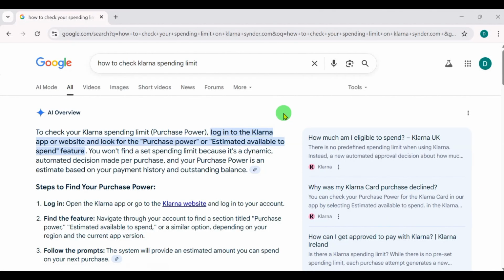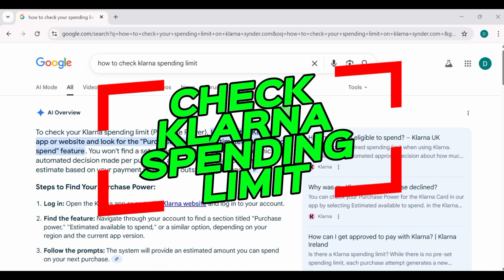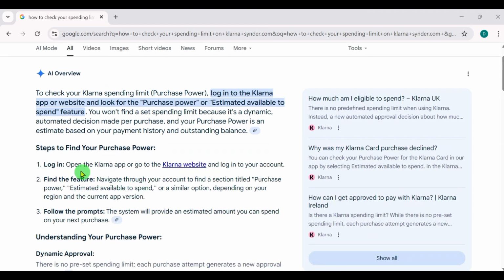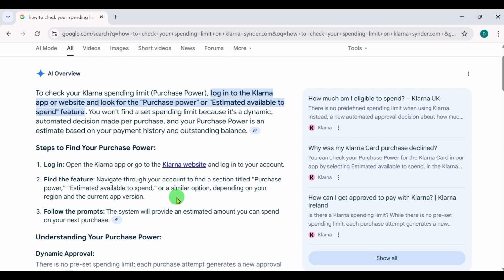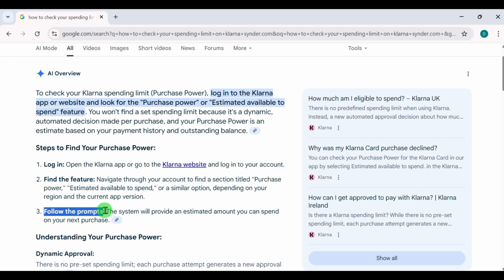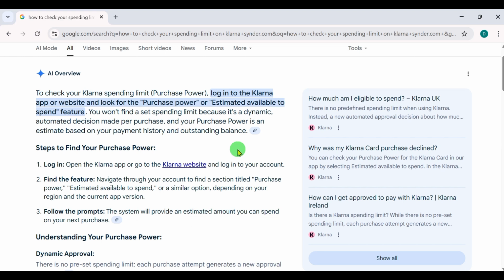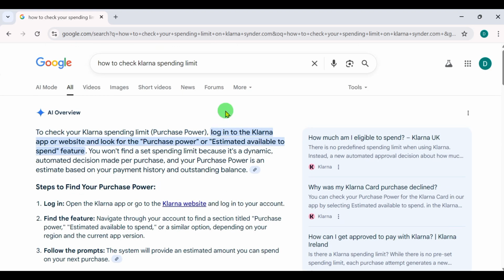How to Check Klarna Spending Limit 2025 (QUICK GUIDE)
Want to know how much you can spend with Klarna? In this tutorial, I’ll show you step by step how to check your Klarna spending limit. Klarna sets spending limits based on your account history, payments, and eligibility—so knowing your limit helps you plan purchases and avoid declined transactions.

In this video, you’ll learn:

How to find your spending limit in the Klarna app

Factors that affect Klarna’s spending limit

Tips to manage and possibly increase your limit

By the end, you’ll know exactly how to check and understand your Klarna spending limit.